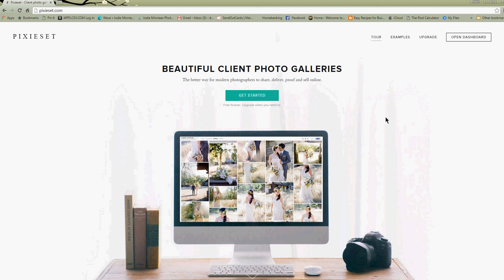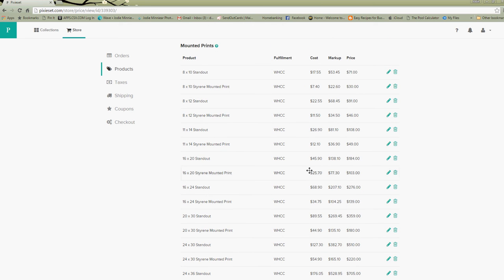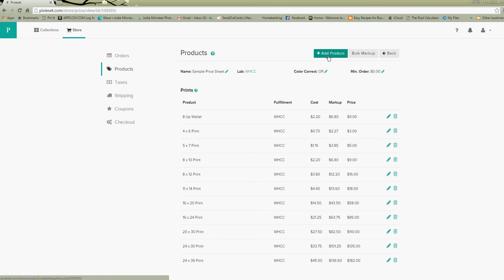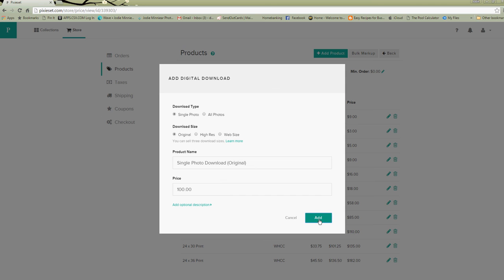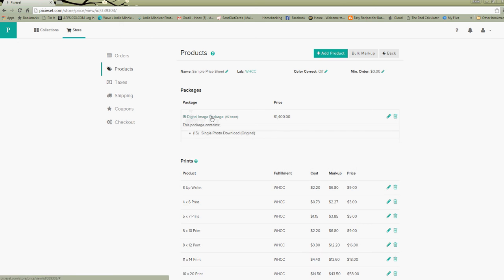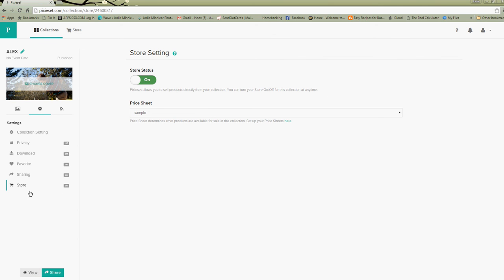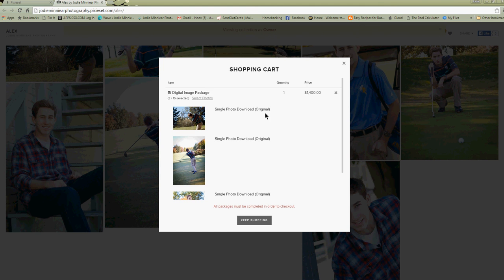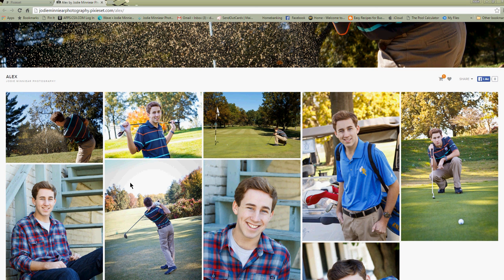How to add a Digital Package in Pixieset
How to set up the shopping cart to enable your clients to purchase a package of digital image downloads.